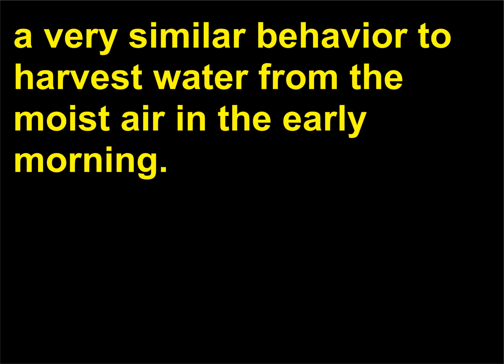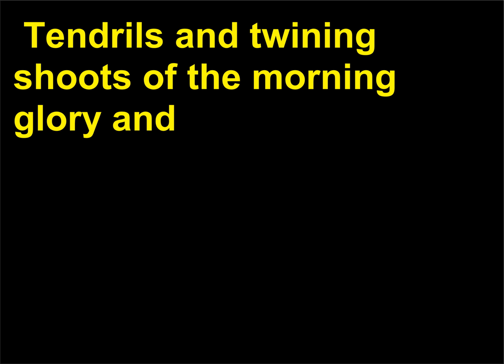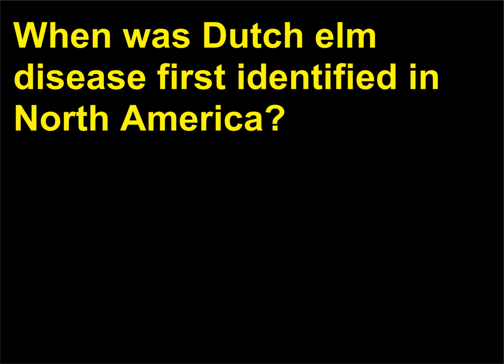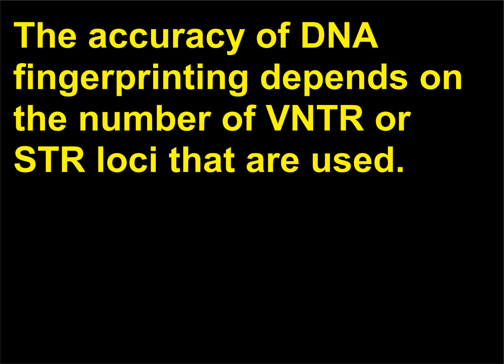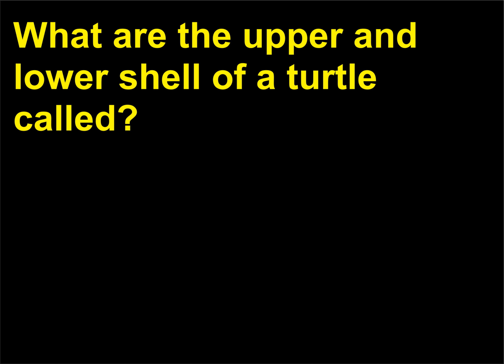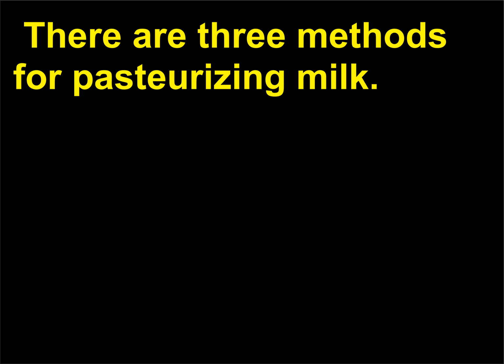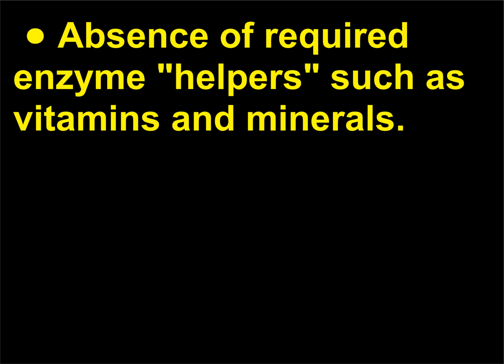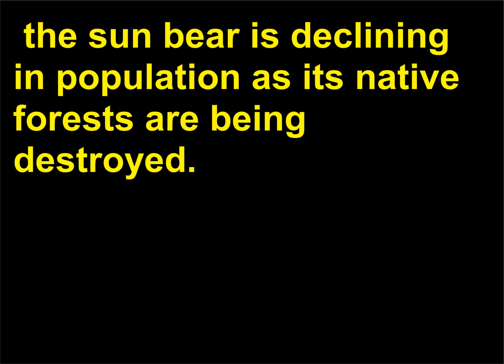Intrebari Biologie 123